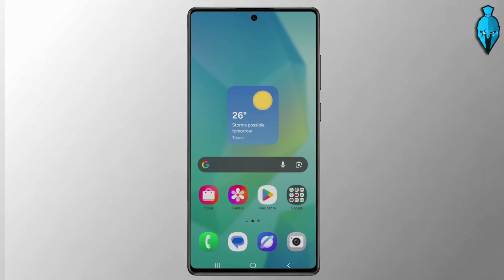How To Find Missing App Icon On Android Phone Home Screen - Full Guide